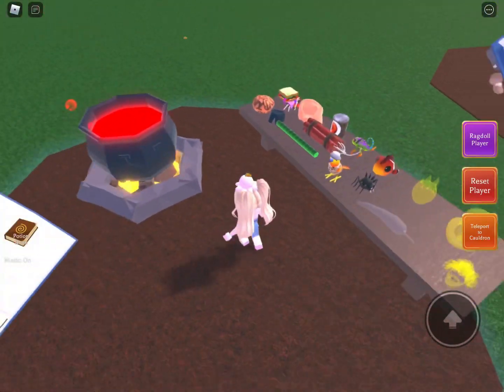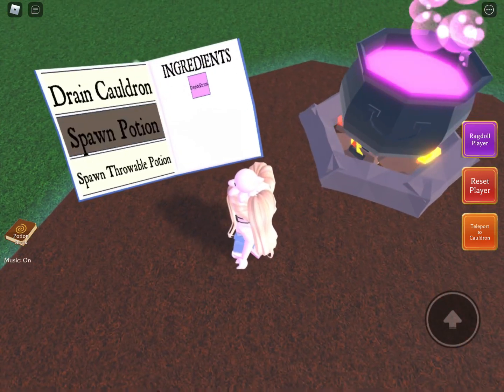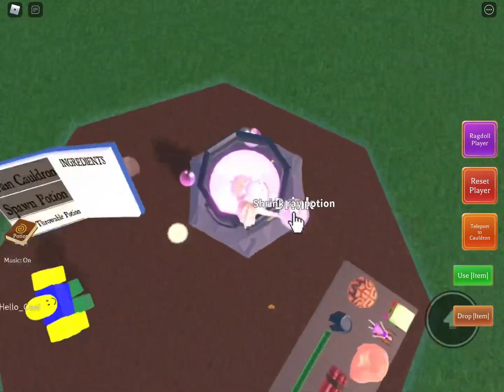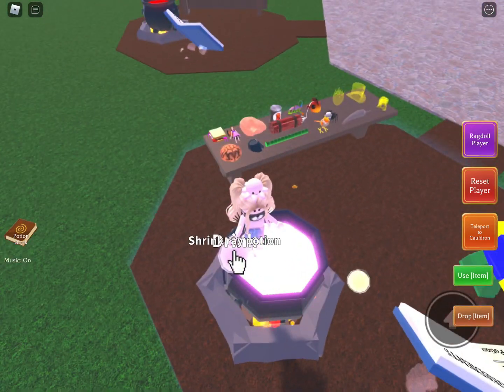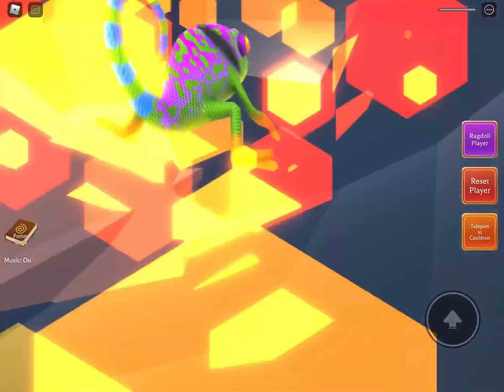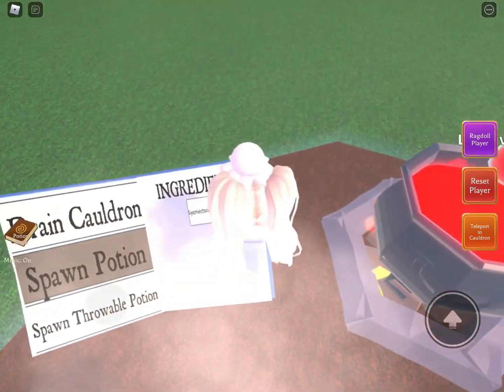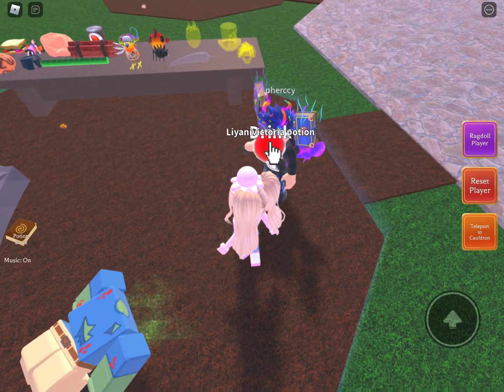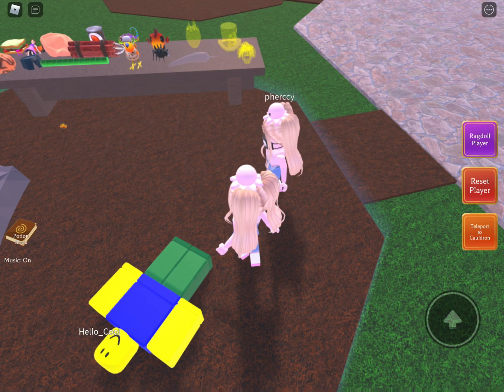How to make a identity potion in Wacky wizards